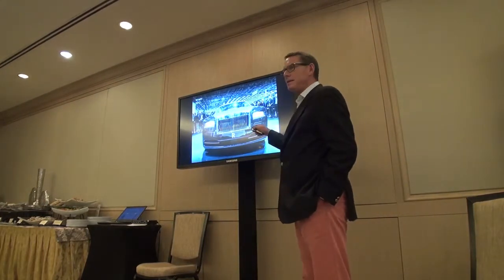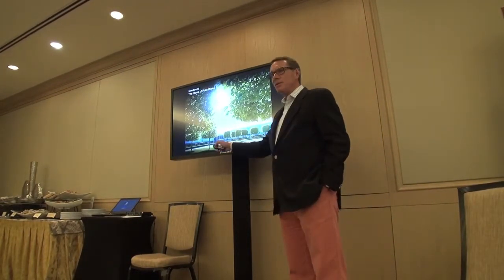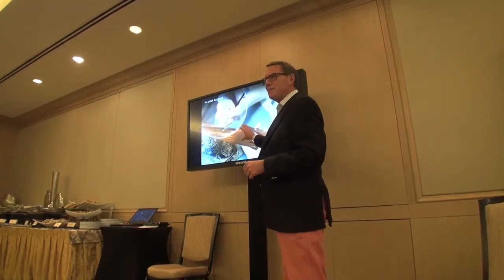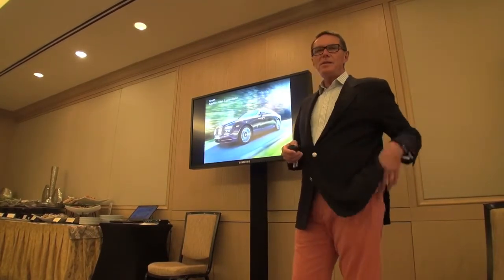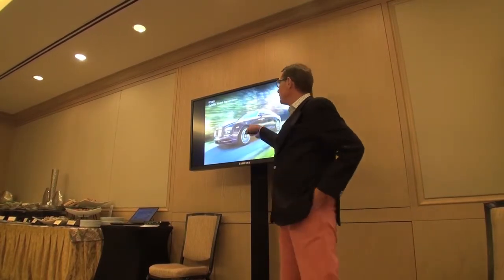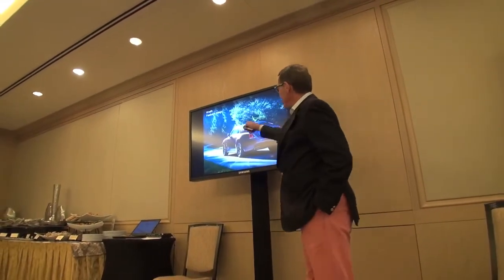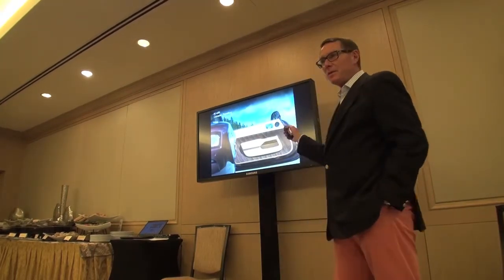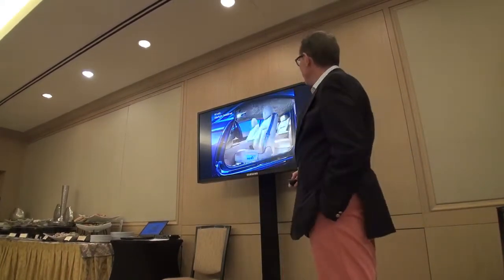2014 Rolls Royce Wraith Presentation by Richard Carter Director of Global Communications